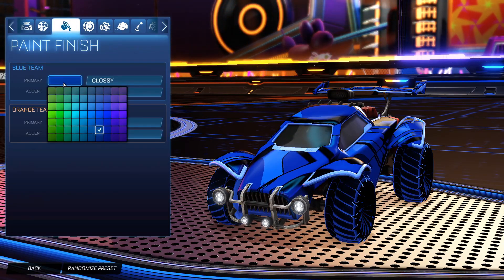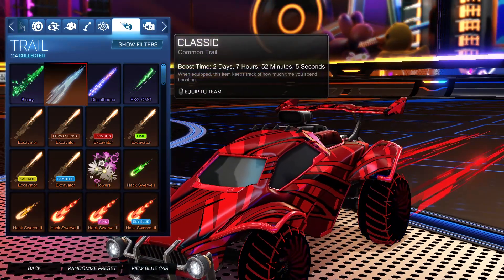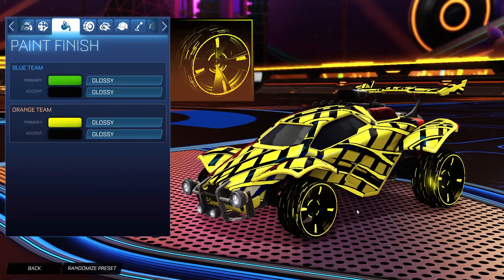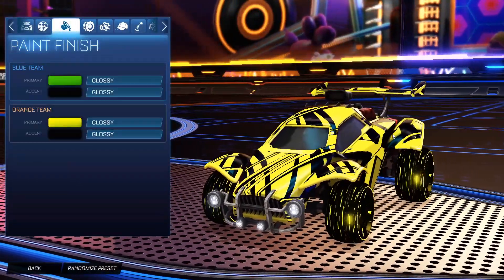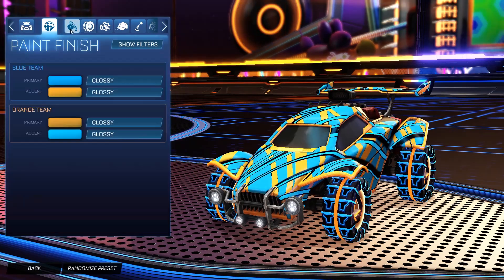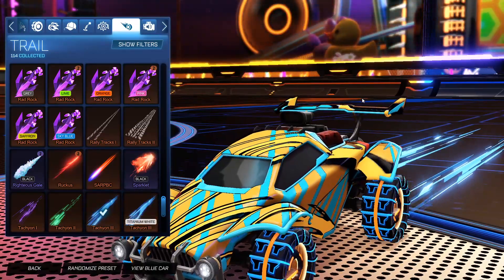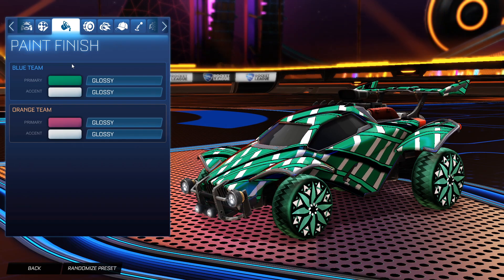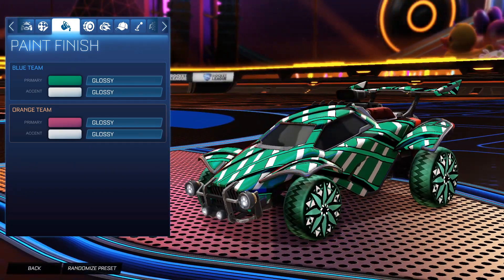10dril Car Designs - Rocket League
Hey guys in this design episode we have the new 10dril decal! What do you guys think of it?? I love the unpainted one better then any painted version!